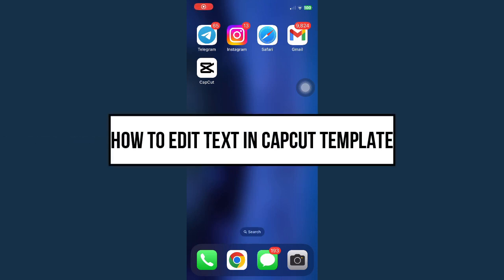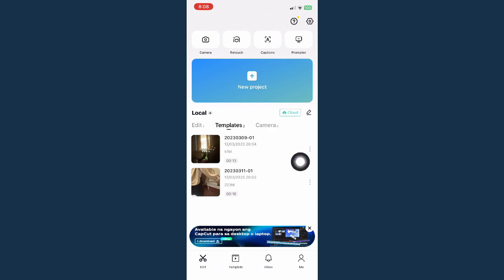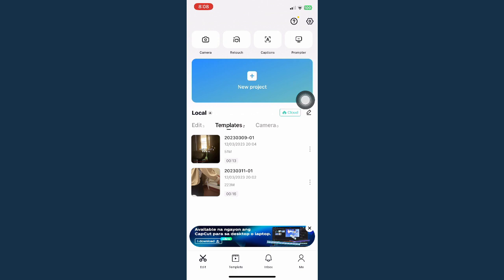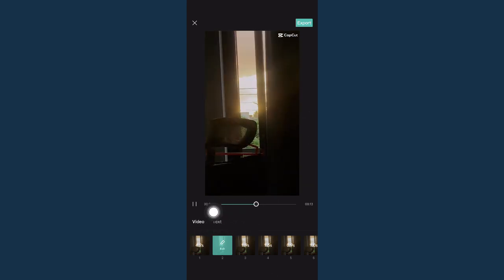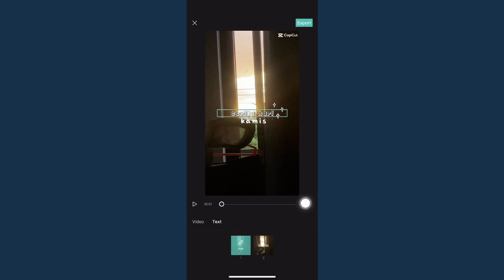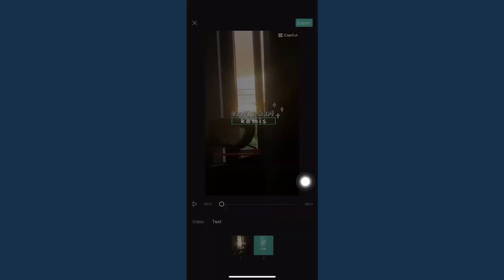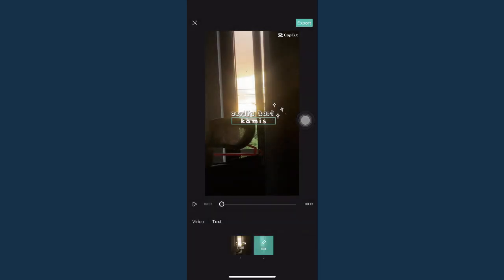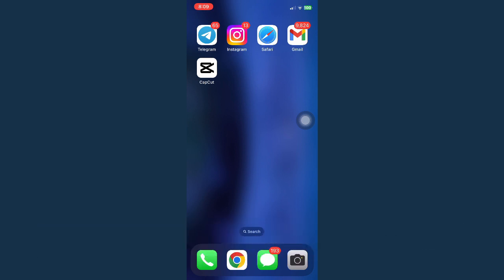How To Edit Text In Capcut Template (2023)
Learn‎‎‏‏‎ ‎How To Edit Text In Capcut Template

In this video I will show you‏‏‎ ‎how to edit text in capcut template